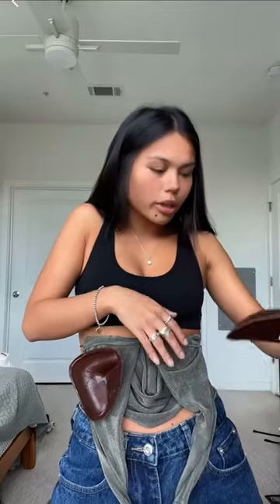Transform any top with Nueboo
Watch how Nueboo sticky inserts transform these tops!